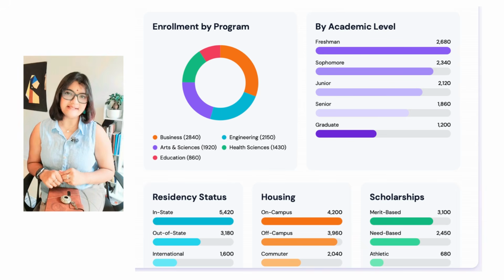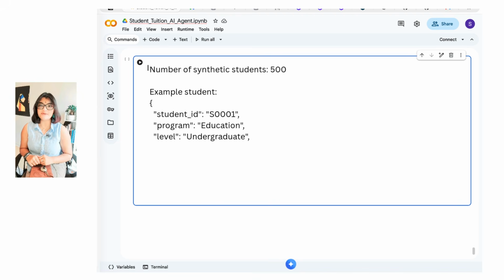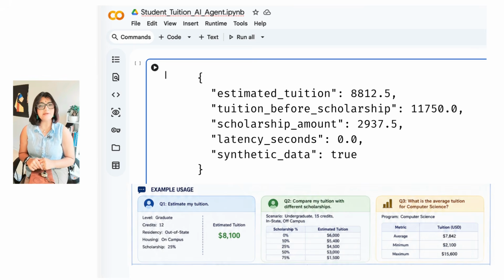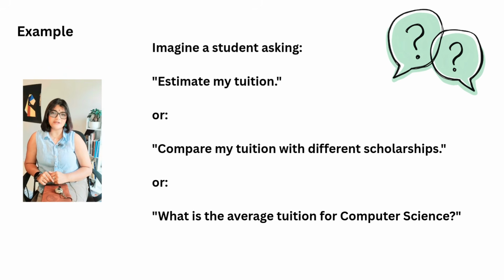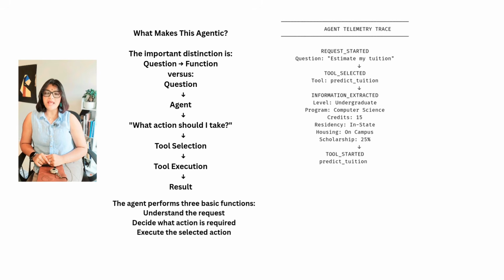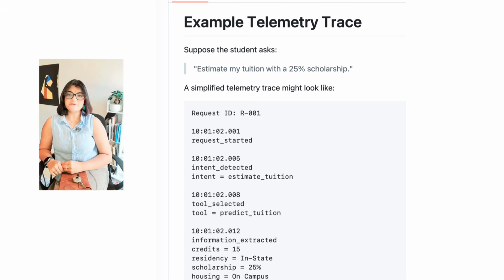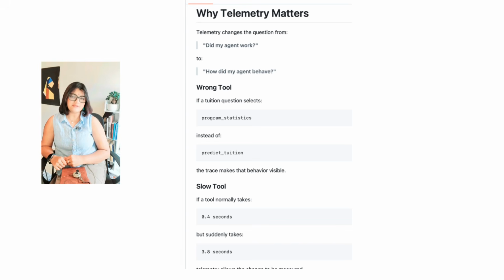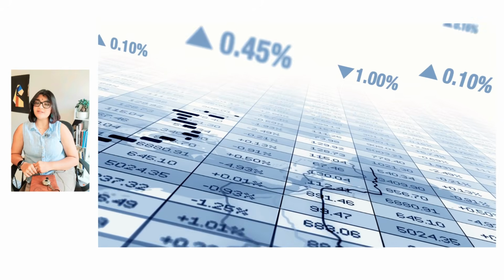Agentic AI Pipeline | Python, Tools & Telemetry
I built a beginner-friendly agentic AI pipeline for higher education using completely synthetic student data.

The project walks through the full journey:

Data → Agent → Tools → Telemetry → Evaluation

Instead of starting with an LLM, I intentionally built a simple rule-based agent first to understand the fundamentals of agentic AI—how an agent interprets a request, selects the right tool, executes it, and returns a result.

I also added telemetry to capture what happens behind the scenes: which tool was selected, what information was extracted, how long execution took, and whether the request succeeded.

The project requires no API key, no external AI API, and no real student data.